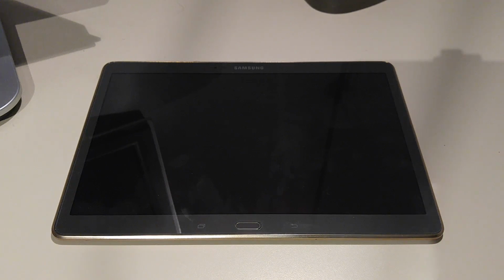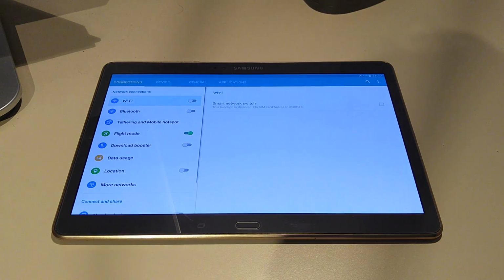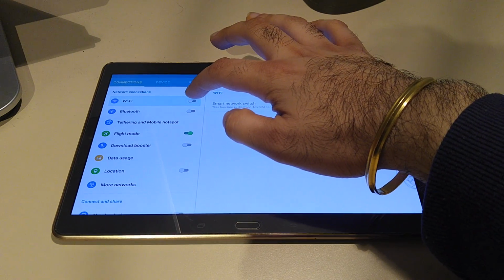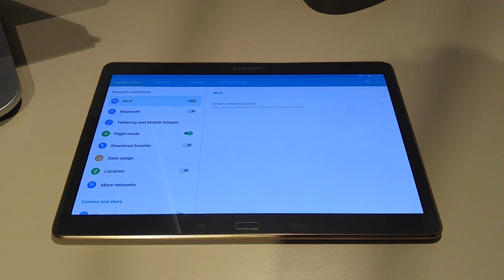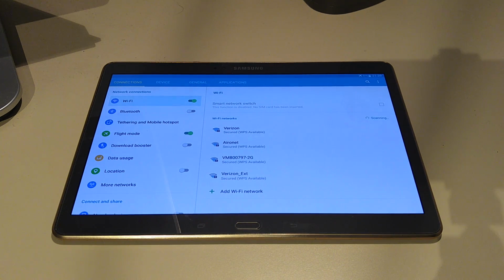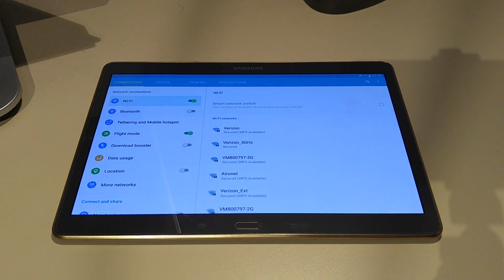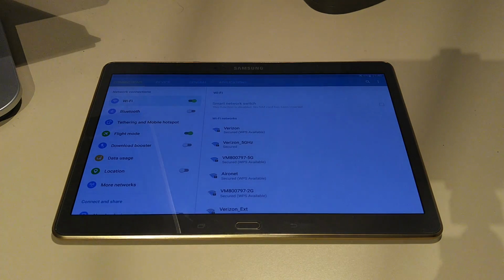Samsung Galaxy Tab S 10.5 WiFi Problem Issue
Here is a video documenting what randomly started happening to my Samsung Tab S 10.5 Android Tablet. The WiFi function keeps turning on and off by itself. This is happening even after a factory reset.